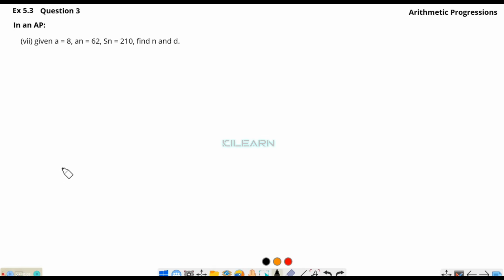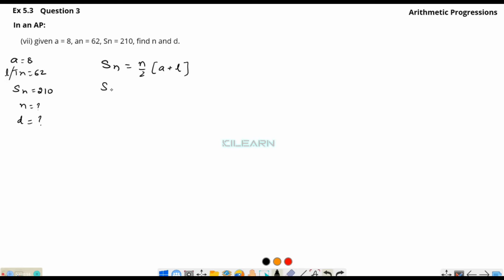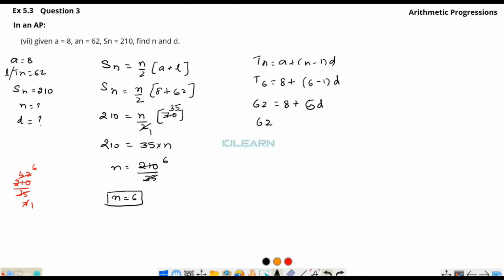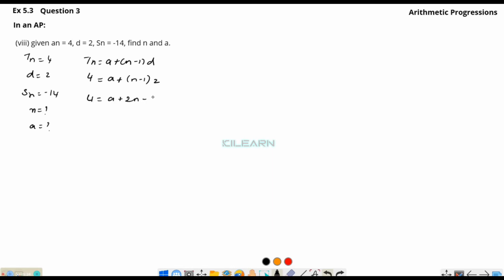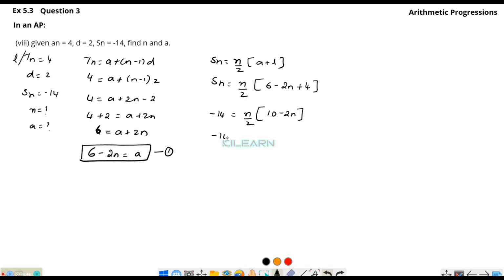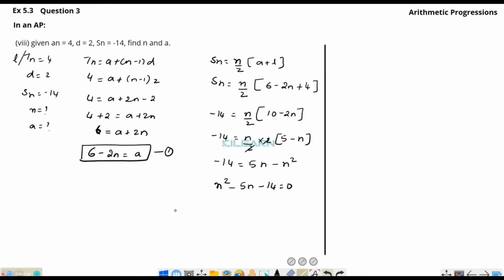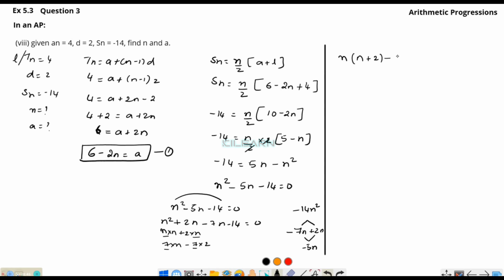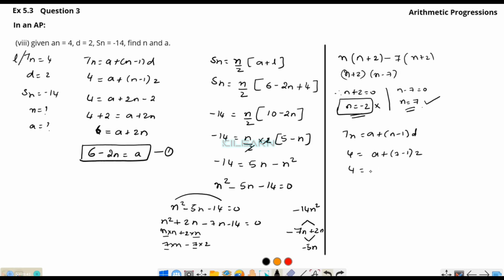Class 10 - Arithmetic Progressions | Chapter 5 - Ex - 5.3 - Q 3 (VII,VIII) | NCERT | CBSE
This video includes solution of Ex - 5.3 - Q 3 (VII,VIII) of class 10 Math's chapter 5: Arithmetic Progressions.